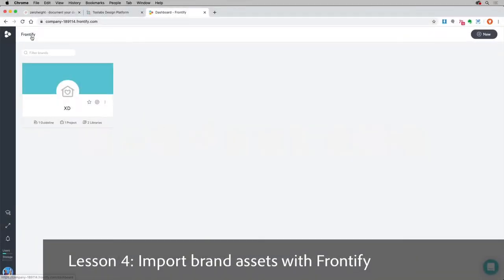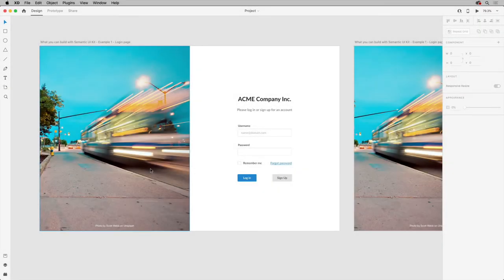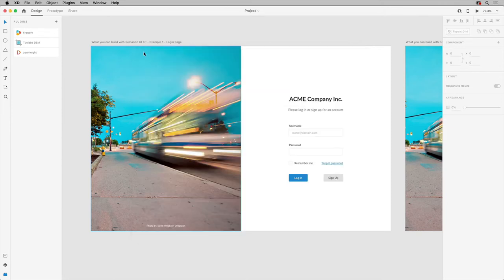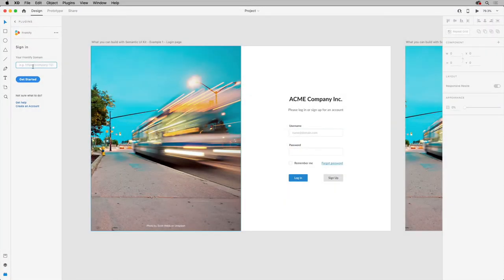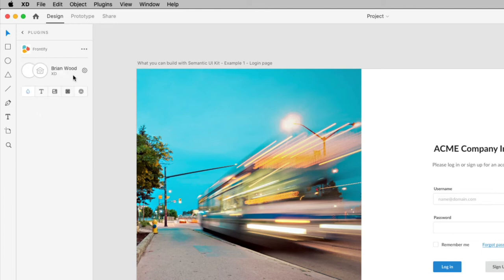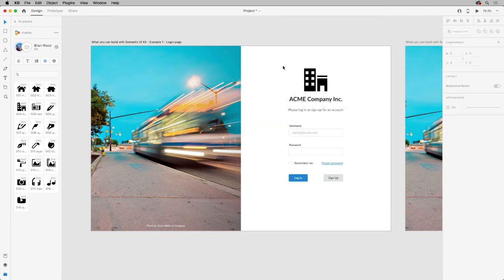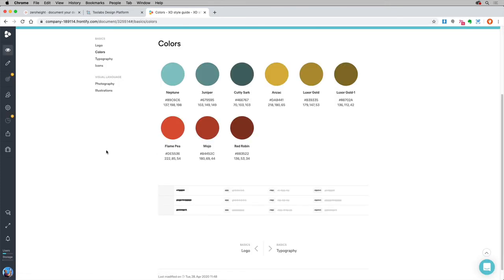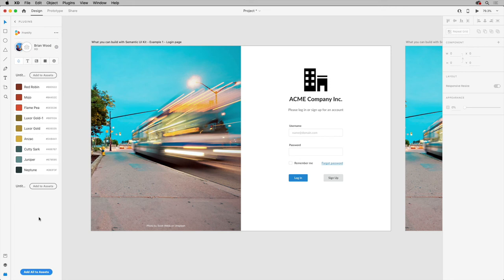Import brand assets with Frontify | Design Systems with Adobe XD Course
Frontify is a brand management platform where you can link always up-to-date digital brand assets directly to Adobe XD for seamless access to colors, typography, icons, imagery, and logos.

Lesson 5.4